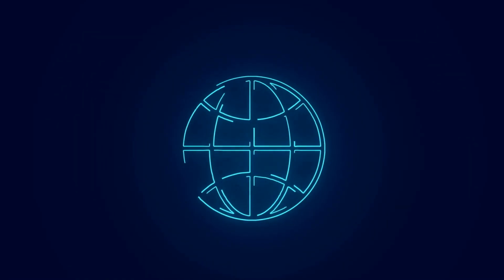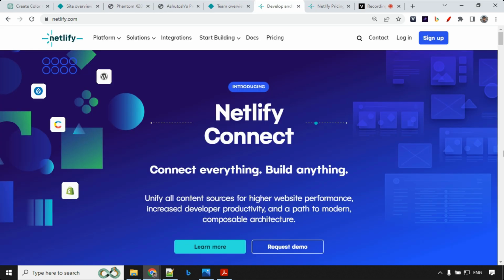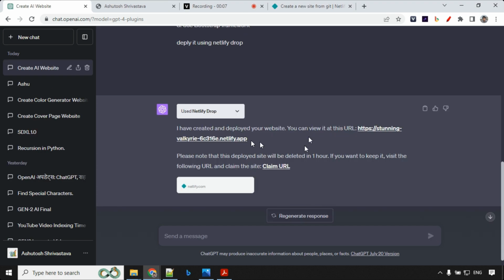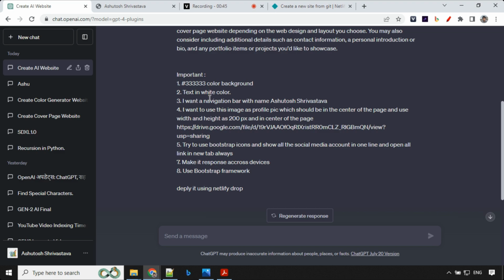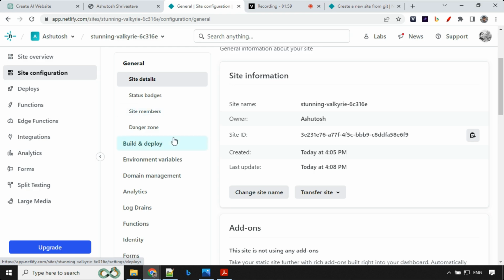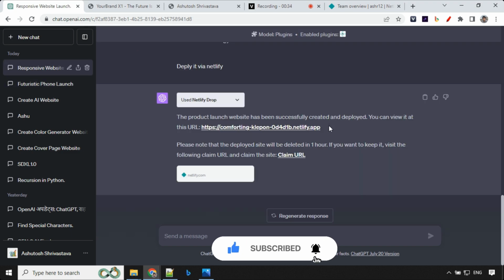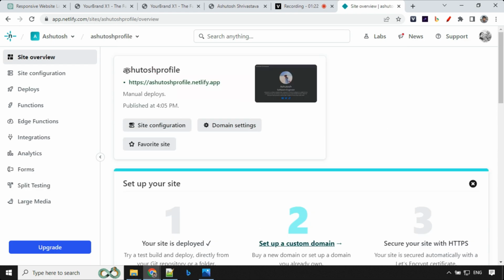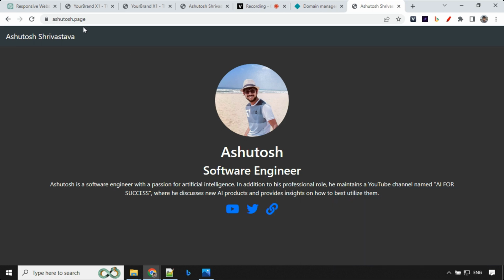ChatGPT And Netlify : AI for Website Development | AI for website Making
In this video, I'm going to simplify the process of building and deploying your webpage online using the Netlify Drop plugin in ChatGPT. This is an effective trick, especially when you want to launch a simple product page or a website with minimal static information. By utilizing this method, you'll host your website on the cloud in just 2-5 minutes.

We'll use ChatGPT netlify plugins which is plugins for chatgpt or you can say gpt plugins , which make it possible to use AI for website development in a much simpler way. If you're into plugins for chatgpt or gpt plugins in general, you'll love how plugin chatgpt makes it possible to work with netlify for seamless deployment.

We'll look into the basics of Netlify, a cloud-based platform that's a favorite of many developers, and its capabilities of building, deploying, and hosting websites and web applications. It's particularly popular for static websites. You can sign up for a free account, and use the Netlify Drop, an exciting feature that allows you to host your website by simply dragging static files. You can also use the GitHub pipeline and select a specific repository to build from.

As part of this tutorial, I will demonstrate how to install the chatgpt netlify plugins, and how to use them in tandem for website building. This process of using AI for website design is extremely beneficial when it comes to developing a static site rapidly.

Once you provide your prompt to the advanced GPT-4 in plugins chat gpt, you will receive two URLs. One to view your website and the other to claim it. Remember, the deployed site will be deleted in an hour, so claim your site immediately if you wish to keep it.

So, if you're keen on using AI for website creation, AI for website coding, and AI for developing code quickly, this video is a must-watch for you. Even if you're a developer looking for ways to leverage AI for developers, you'll find this content helpful.

You'll also learn how AI for website building can be used to create various types of web content, offering versatility and ease. It's time to embrace AI for website content creation and see the wonders it can do in speeding up your web development process.

Join me in this video, this is perfect video for who is looking for AI for Developers or ai for web development or in general ai for developing code where I reveal the fastest way to create and deploy a webpage online using ChatGPT and Netlify. I look forward to sharing this easy-to-follow process of using AI for web development.

Intro 0:00
Netlify Basic Information 0:27
Netlify Drop Chatgpt plugins demo 0:54
Netlify custom domain settings 3:16
Outro 3:55